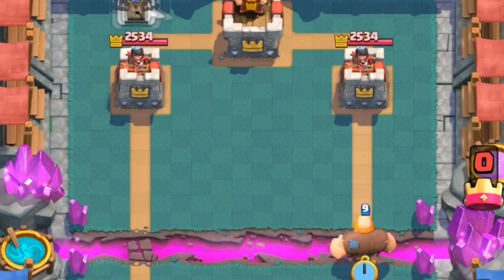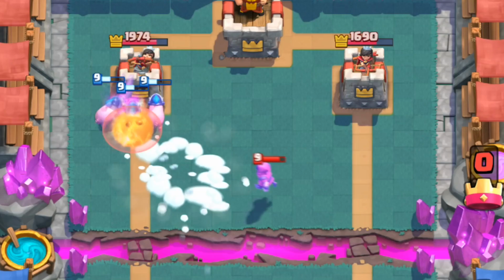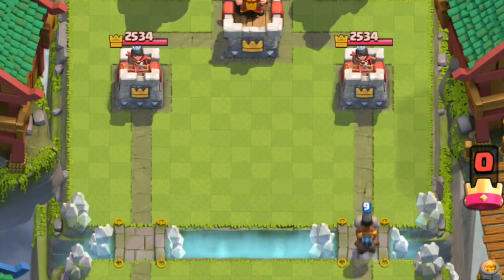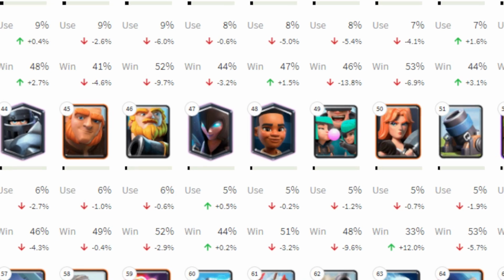TOP 5 SKILL CAPPED CARDS IN CLASH ROYALE // Best cards that you need to practice to climb ladder!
OH DAMN I MADE ANOTHER TOP 5 LOOK AT ME DOING YOUTUBE AND THAT. No but for real, this is an okay concept right? We all know cards that require skill, but what really are the top 5 cards that pros can use amazingly, but the average player probably cannot? We discuss Snowball, Ice Spirit, Princess, Ram Rider, and Magic Archer as our top 5 skill capped cards in clashroyale

Follow Team Vanguard!